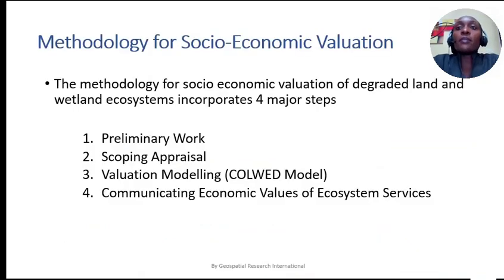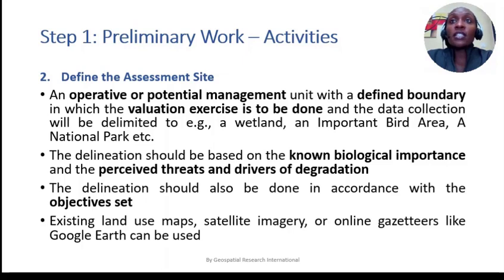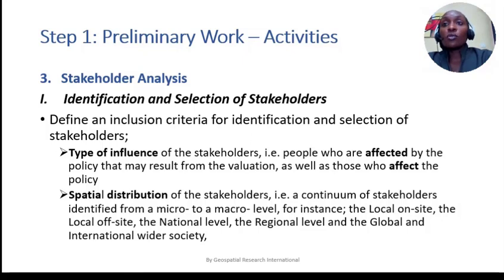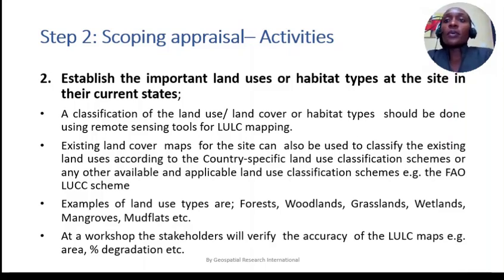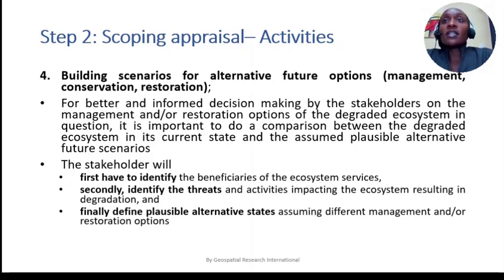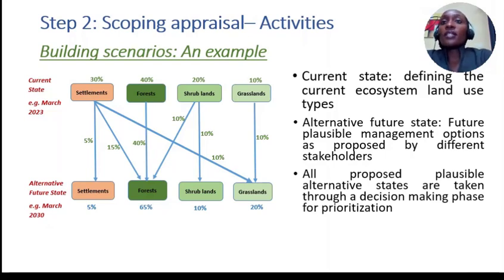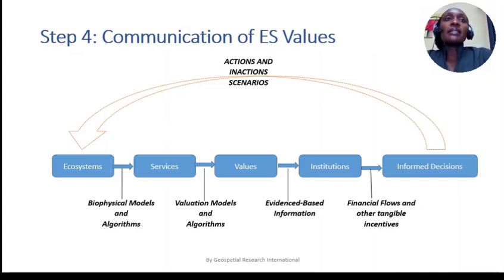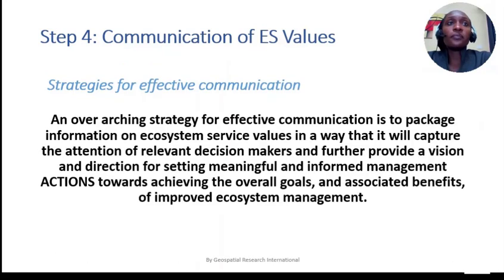Lesson 14 Methodology For Social Economic Evaluation